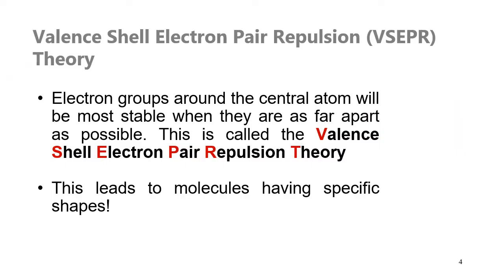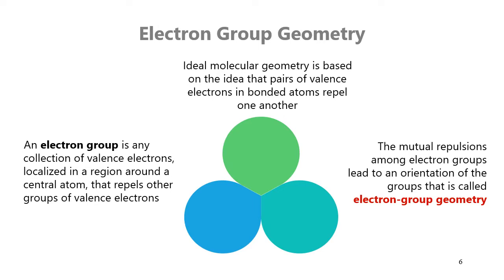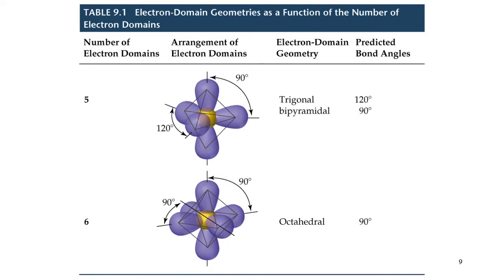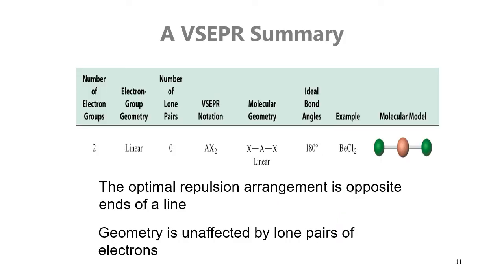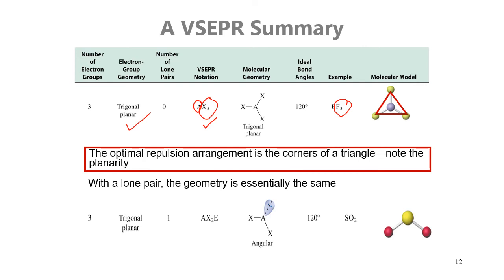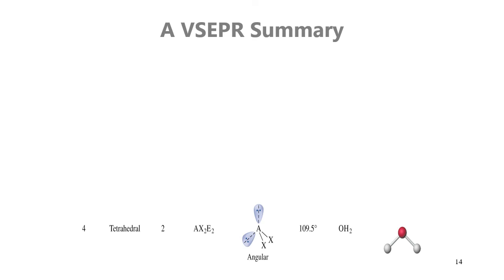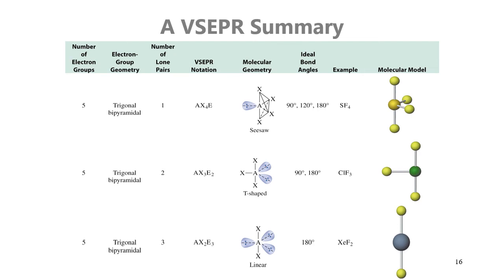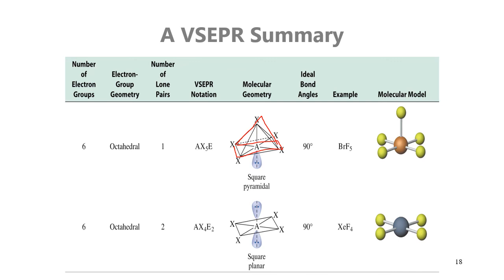CB Video 12